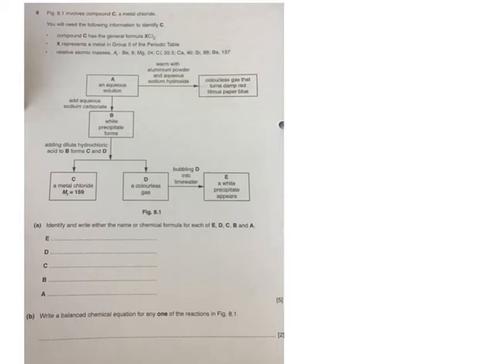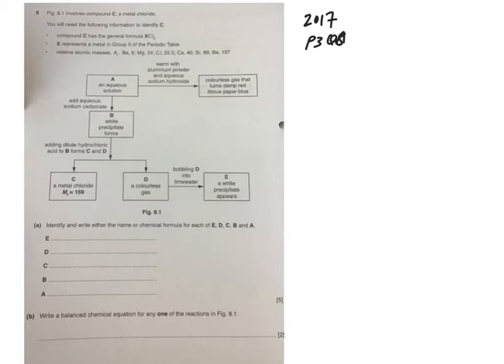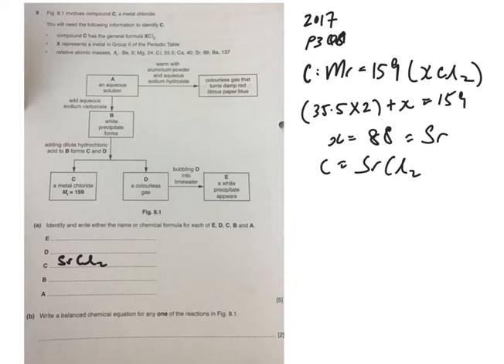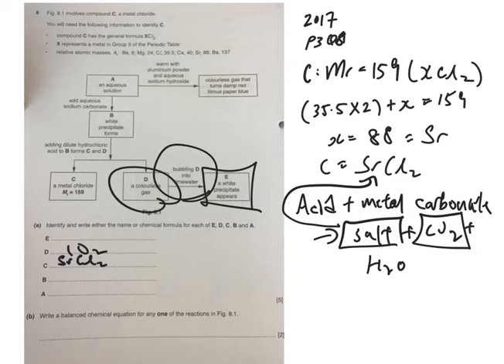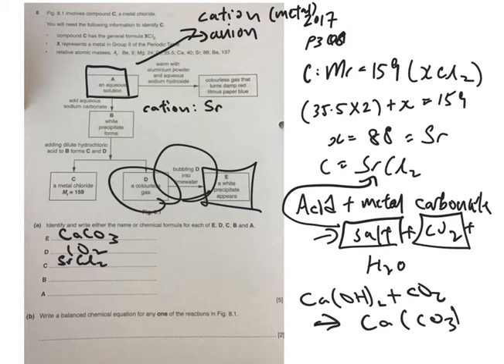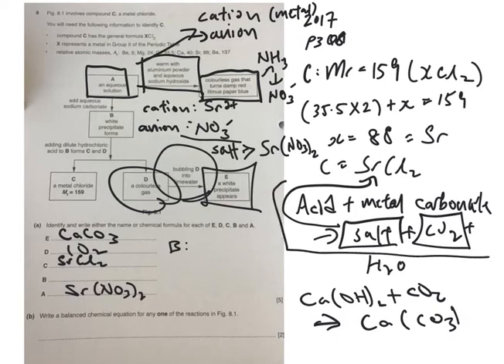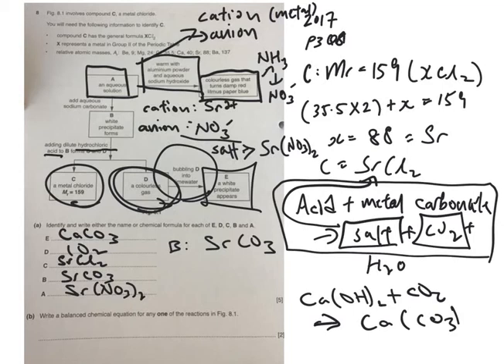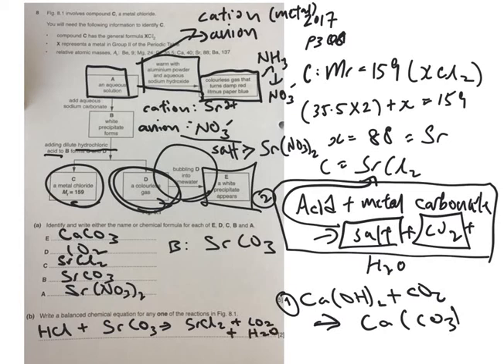Tackling O-Level Chemistry (Combined) - Experimental Chemistry/ QA (5)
2017 Combined Science (Chemistry) Paper 3 Question 8